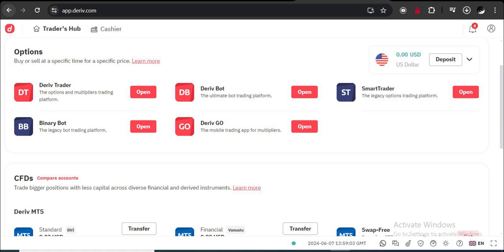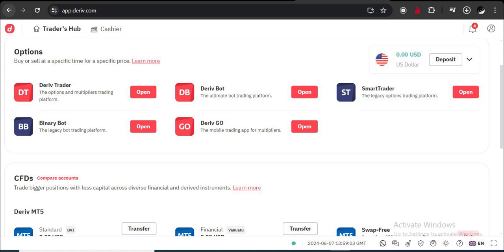Ultimate Tutorial: Connecting Deriv to MT5 for Seamless Trading 2026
Best Broker for Trading Forex and Volatility Index